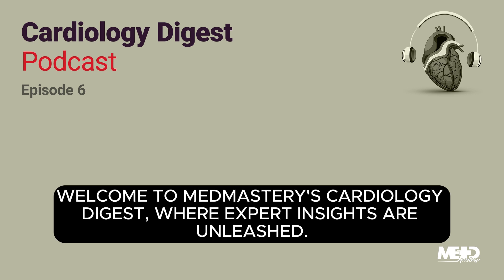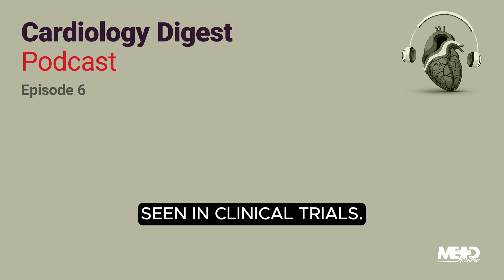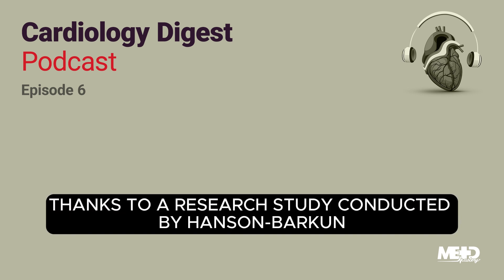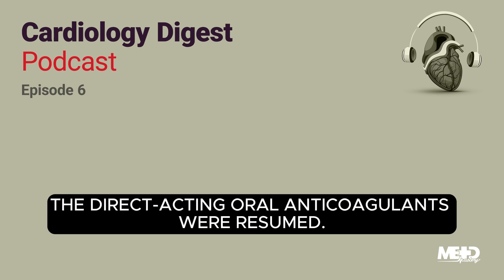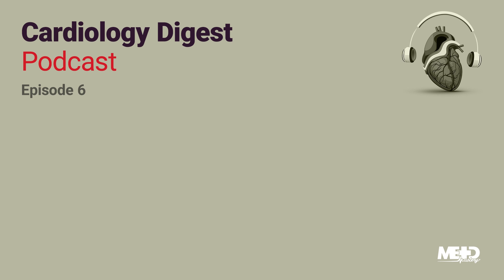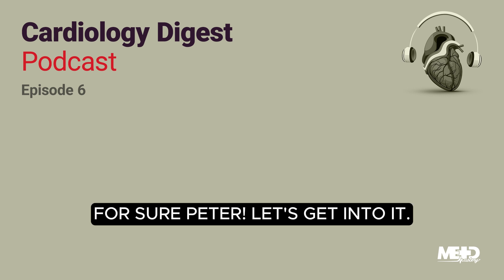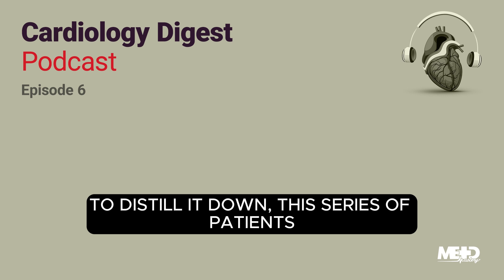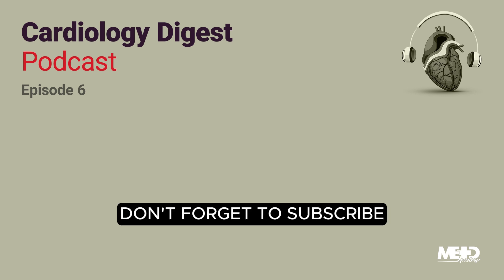Cardiology Digest Podcast: Episode 6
We look at transcatheter mitral valve repair in a new population, an oral anticoagulant strategy for endoscopy, wider-area ablation versus standard ablation for paroxysmal atrial fibrillation, and epicardial ablation for certain patients with Brugada syndrome.

🩺 Interested in More? Check out our full range of courses, including Imaging, Ultrasound, Emergency Medicine, and more

Study #1

First we’ll delve into a national registry study on transcatheter mitral valve repair in a population that’s different from what the approval was initially based upon. We'll discuss the study's implications, as we eagerly await additional trials comparing this method to traditional surgery.

"The population benefitting from this therapy is much more extensive than initially thought. This research includes outcomes for 19 088 patients who received this procedure between 2014 and 2022."

Makkar, RR, Chikwe, J, Chakravarty, T, et al. 2023. Transcatheter mitral valve repair for degenerative mitral regurgitation. JAMA. 20: 1778–1788.

Study #2

Next, we turn our attention to a ground-breaking study examining a standardized periprocedural management strategy using direct-acting oral anticoagulants for patients undergoing endoscopy. Given the study's complication rates and length of the anticoagulant interruption period, this novel approach may redefine standards for patients with atrial fibrillation.

"Given the brief interruption period and low complication rates for the direct-acting oral anticoagulants used in this PAUSE study, this approach is worth considering for most patients with atrial fibrillation who are due for an endoscopic procedure."

Hansen-Barkun, C, Martel, M, Douketis, J, et al. 2023. Periprocedural management of patients with atrial fibrillation receiving a direct oral anticoagulant undergoing a digestive endoscopy. Am J Gastroenterol. 5: 812–819.

Study #3

Our third study puts the spotlight on the challenging mission to enhance the success rate for paroxysmal atrial fibrillation treatment. We'll explore whether wider-area ablation proved superior to standard ablation for reducing recurrence, compare that to previous trials, and touch on what’s most important when considering the reasoning behind the choice of wider-area ablation versus standard ablation.

"27% of patients who received only the standard single ablation showed a recurrence of atrial tachyarrhythmia (that is, atrial fibrillation, atrial flutter, or atrial tachycardia)."

Nair, GM, Birnie, DH, Nery, PB, et al. 2023. Standard vs augmented ablation of paroxysmal atrial fibrillation for reduction of atrial fibrillation recurrence: The AWARE randomized clinical trial. JAMA Cardiol. 5: 475–483.

Study #4

Lastly, we dissect a study centered on epicardial ablation for patients with Brugada syndrome who are suffering from ventricular fibrillation. Could this burgeoning therapy eventually replace the current implantable cardioverter-defibrillator approach?

"What stood out in the data was that the one thing that independently predicted a successful ablation was normalizing the epicardial electrocardiogram."

Nademanee K, Chung, F, Sacher, F, et al. 2023. Long-term outcomes of Brugada substrate ablation: A report from BRAVO (Brugada Ablation of VF Substrate Ongoing Multicenter Registry). Circulation. 21: 1568–1578.